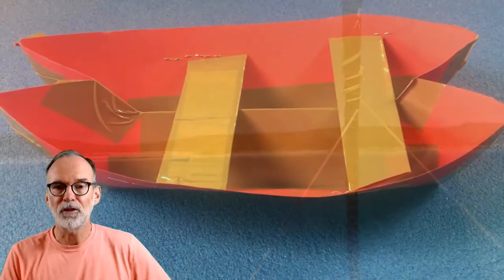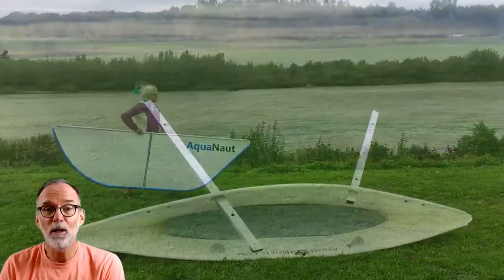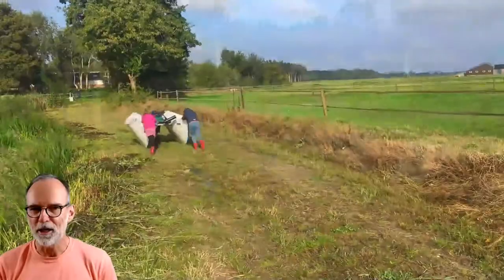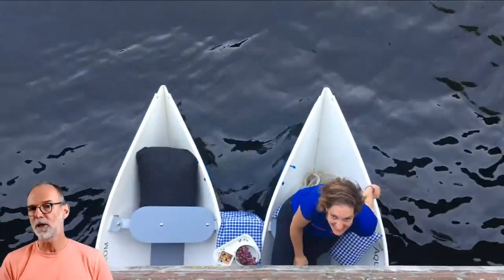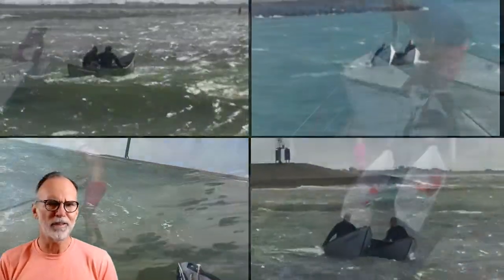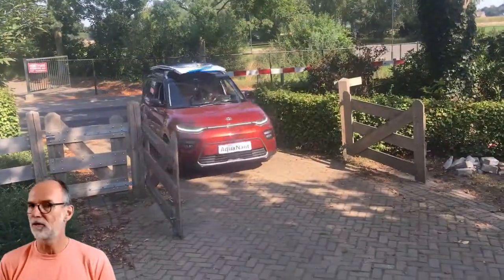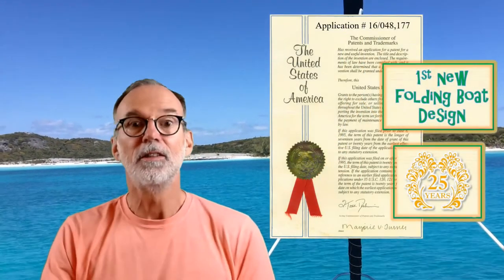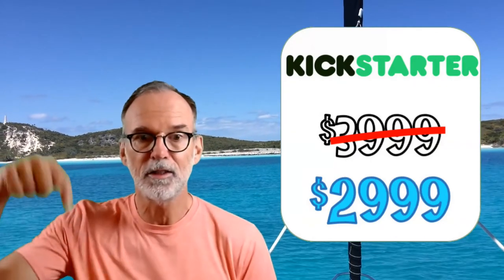Kickstarter story of the AquaNaut｜twin-hull folding boat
The Kickstarter launch of the world's first folding boat designed for electric.

Invented by a cruising sailor, the video gives insight into how and why he built it - and WHY HIS WIFE LIKES IT (can you say that about your dinghy??)

The AquaNaut is a 4-person folding boat especially designed-for-electric. Safety, stability & efficiency like none other. Go anywhere. Store anywhere.